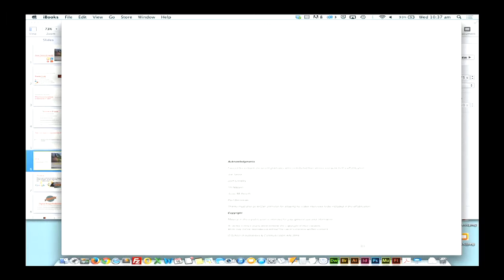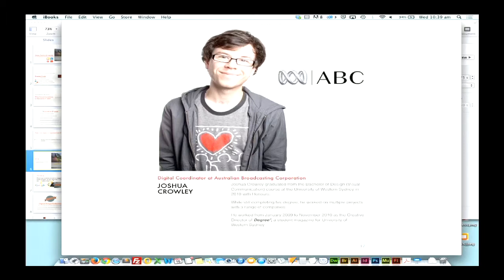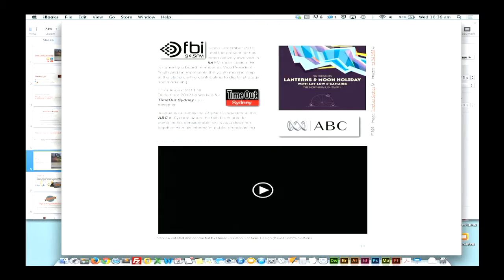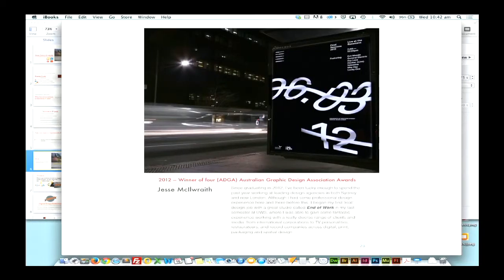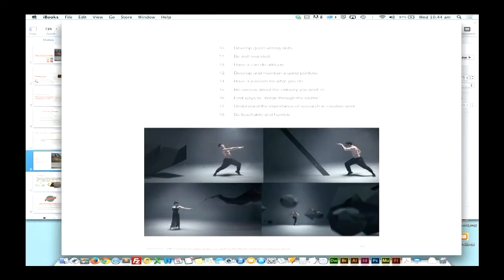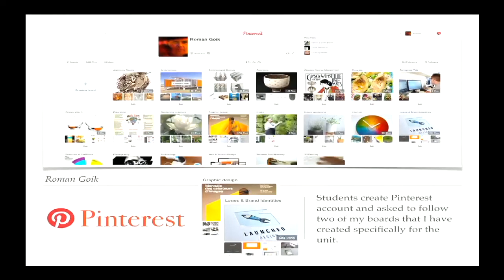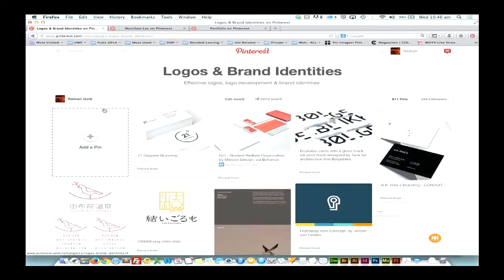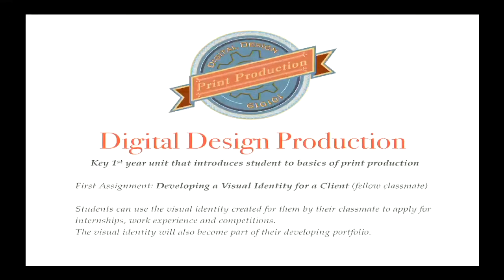iBooks, Pinterest and Linkedin - Blended Learning Forum April 2014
iBooks, Pinterest and Linkedin - Professional Development in first year.

Presented by Roman Goik, Lecturer in Design (HCA).